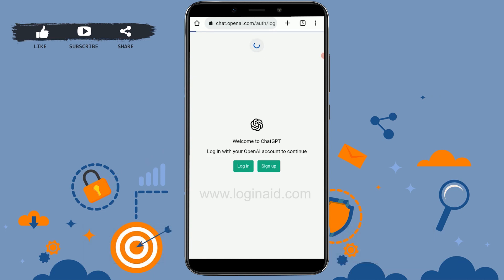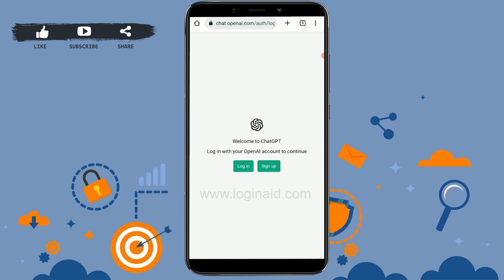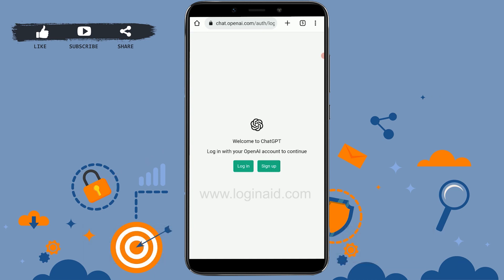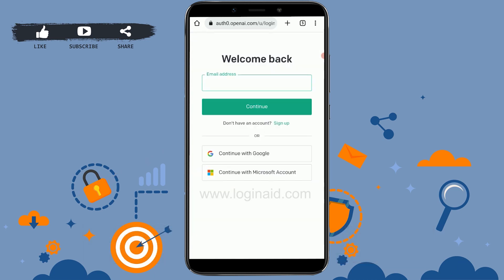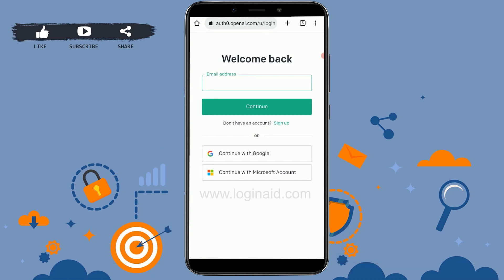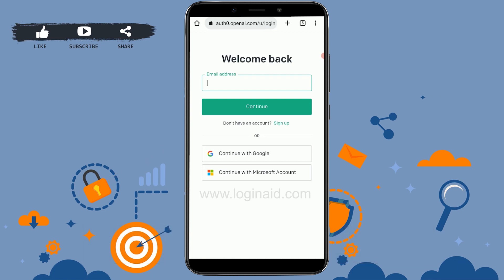How To Fix ChatGPT Not Working On Mobile Phone 2023 | Solve Chat GPT Not Opening Problem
A video guide explaining and answering to query on fixing ChatGPT not working problem on mobile phone.